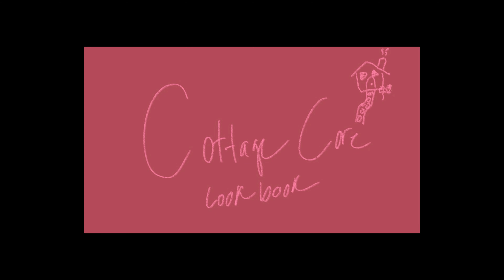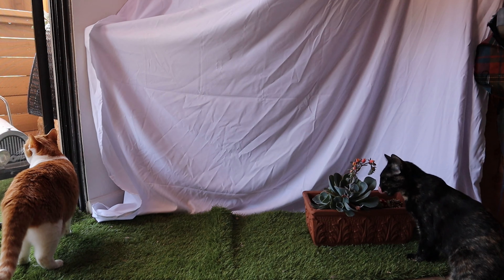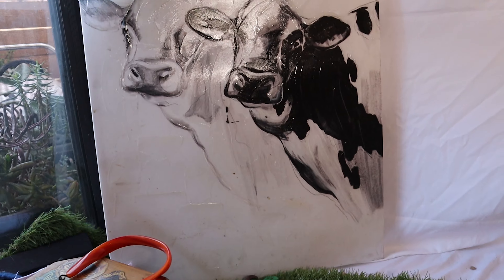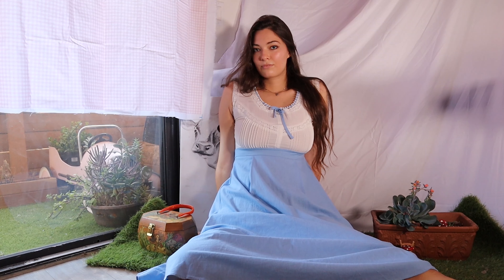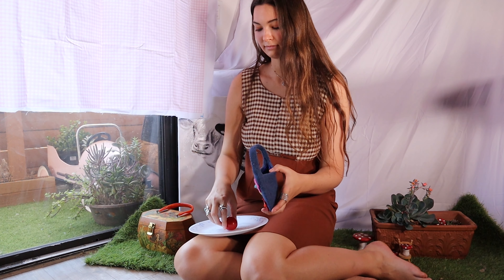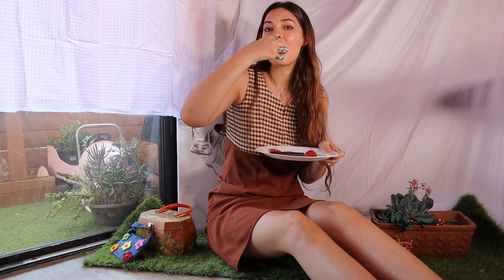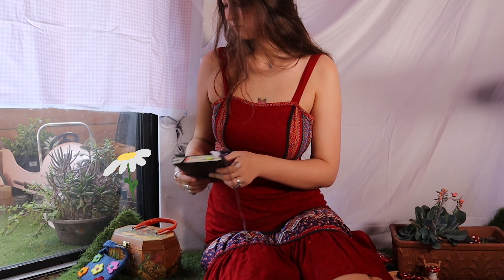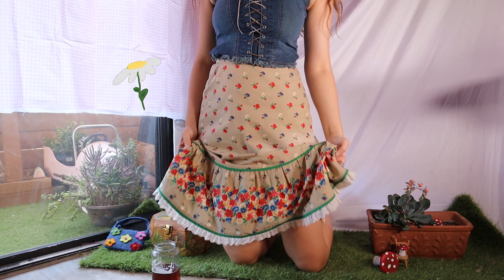a lil weird cottage core lookbook🧚🏼‍♀️ 🍄